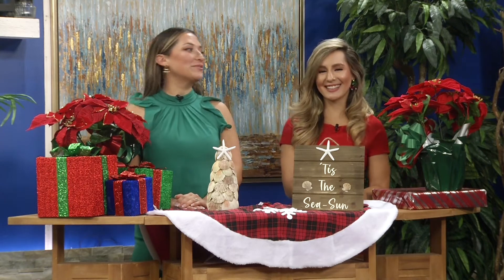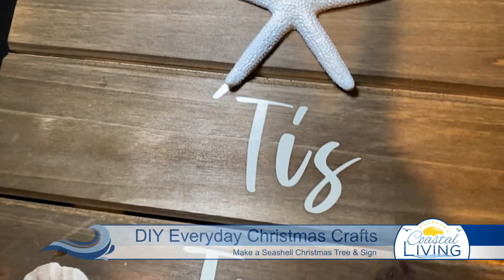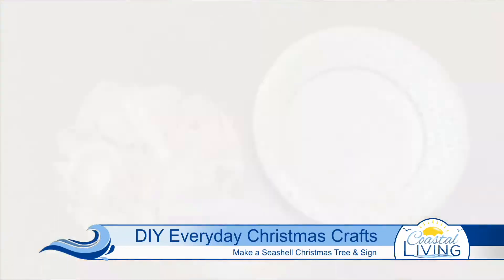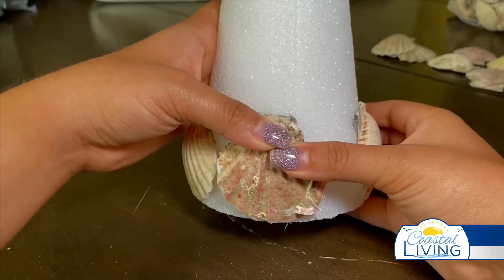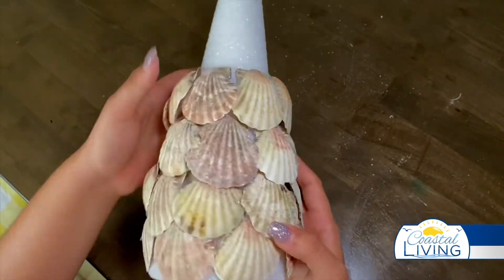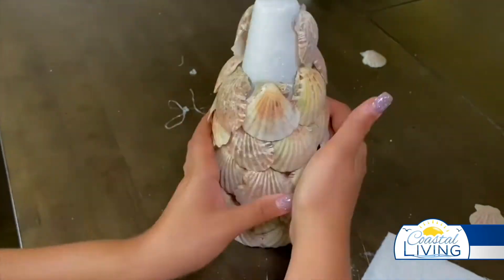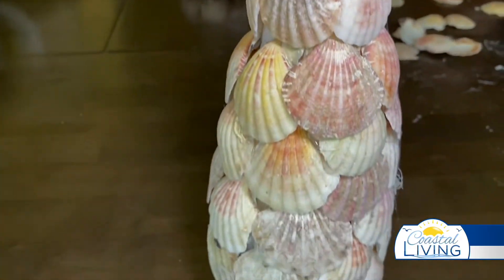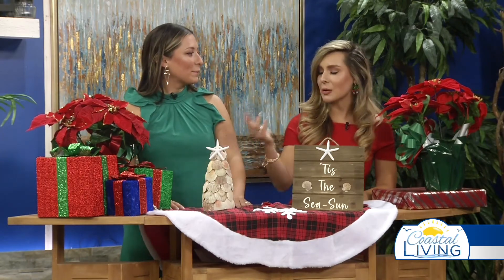Coastal Christmas Craft: Christmas Tree Made Out of Shells